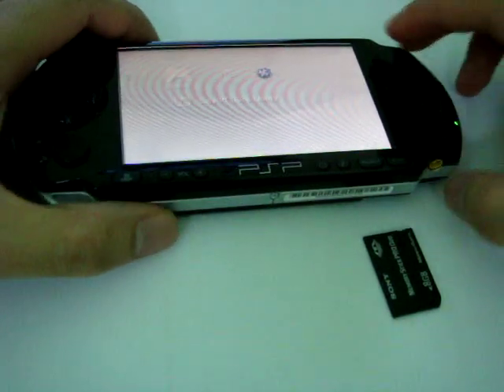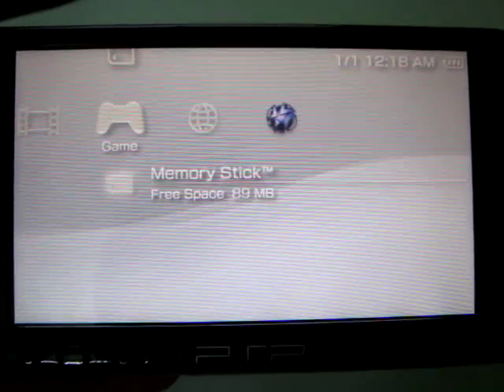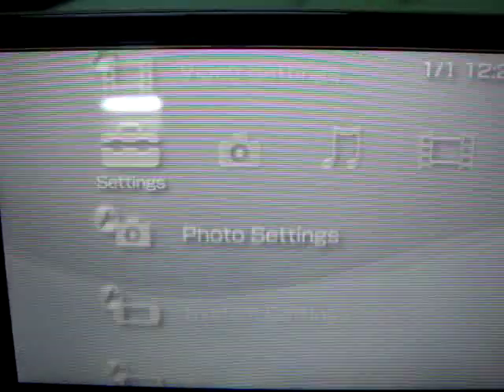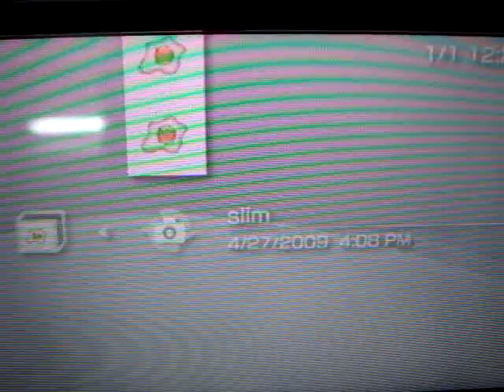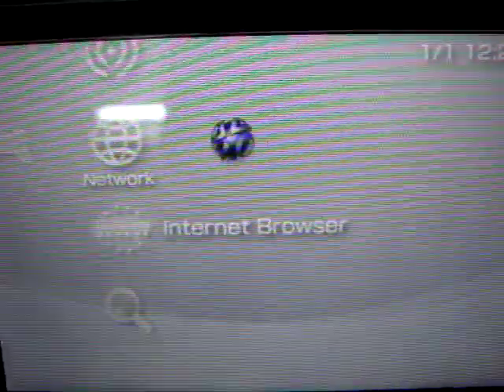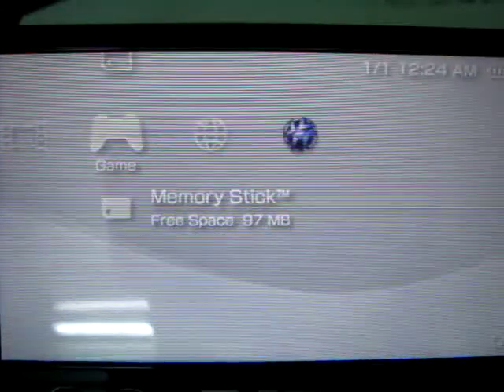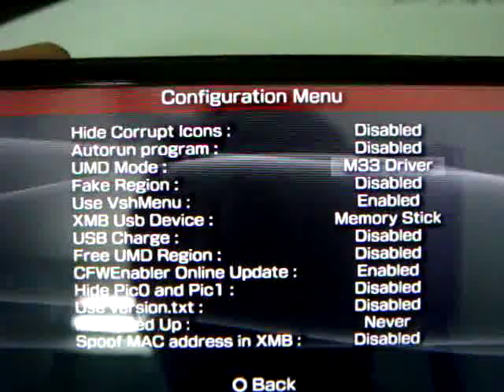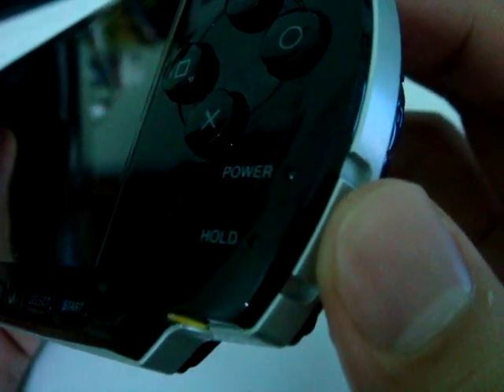Full Complete Step Hack Psp 3000 Video Tutorials